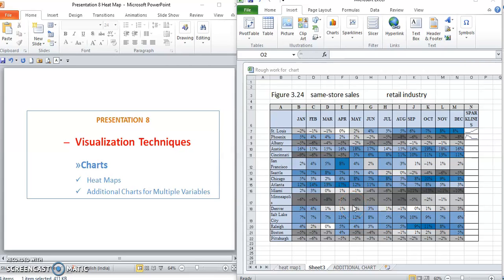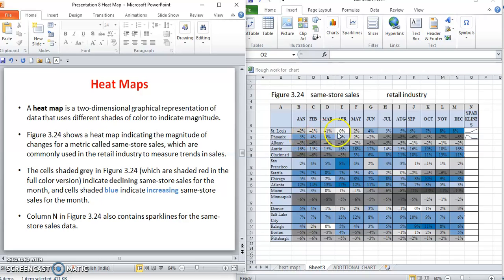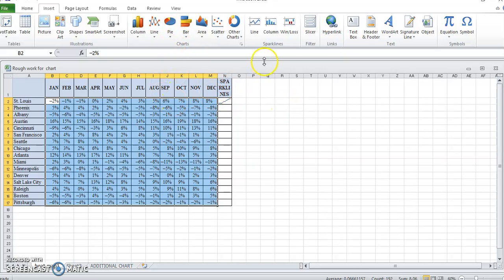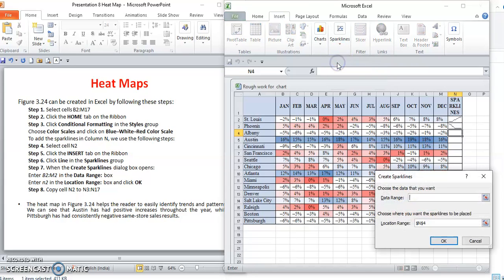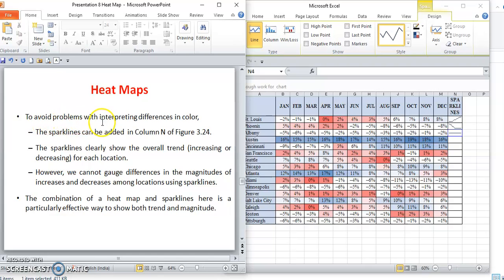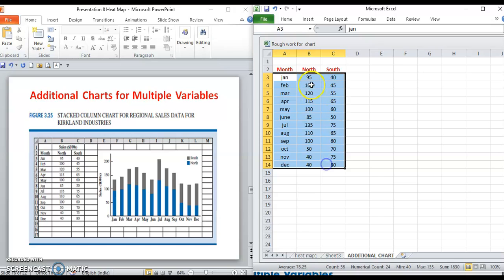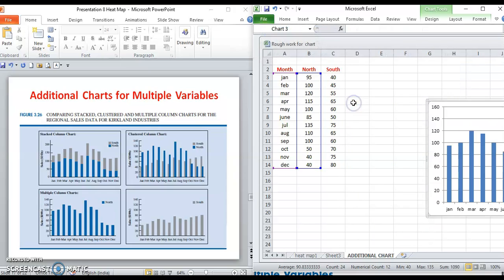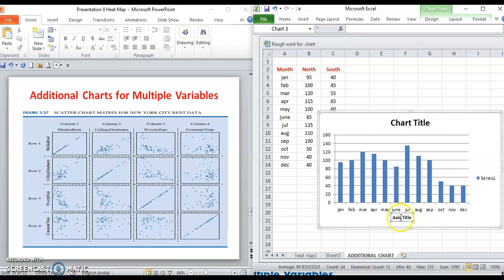PRESENTATION 8 HEAT MAPS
PRESENTATION 8
 Visualization Techniques
Charts:
     1. Heat Maps
     2. Additional Charts for Multiple Variables